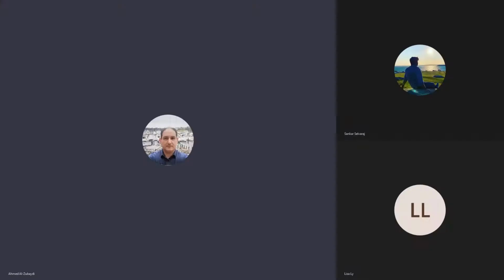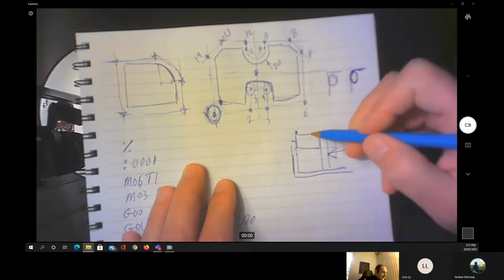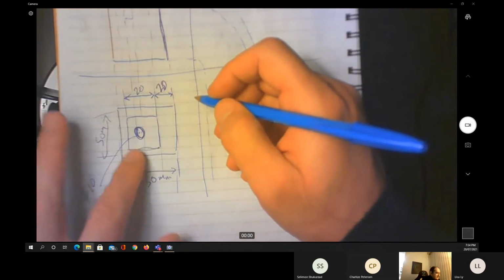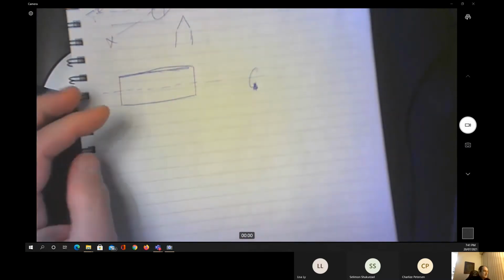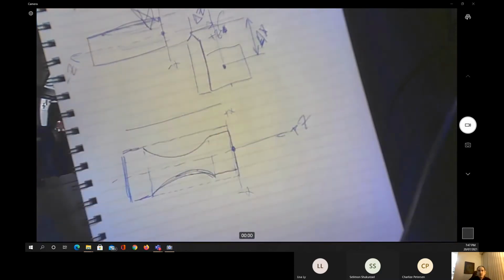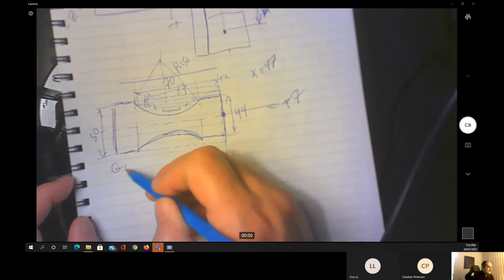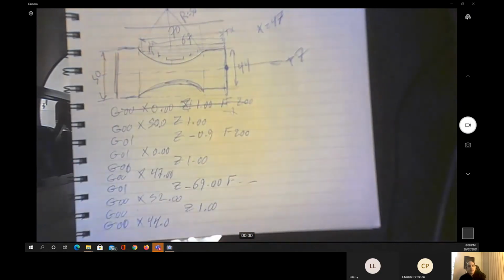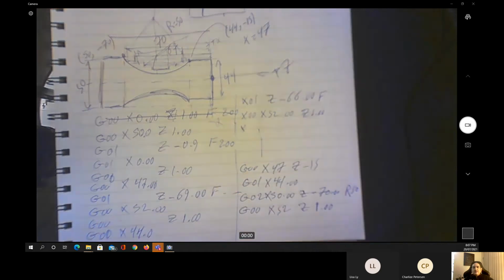G-Code Course: Session 4